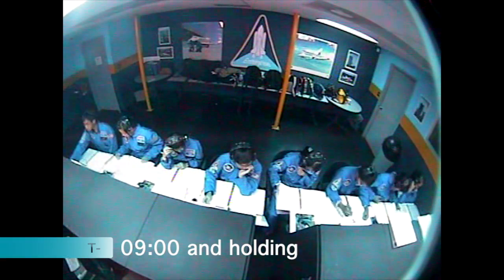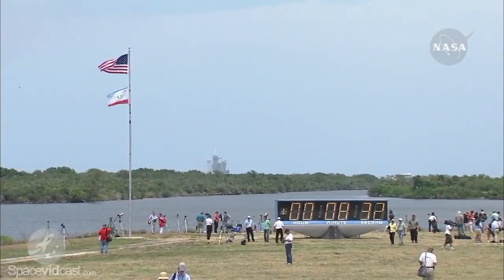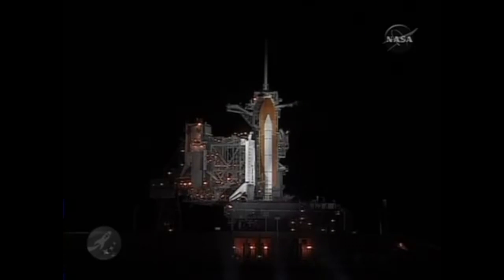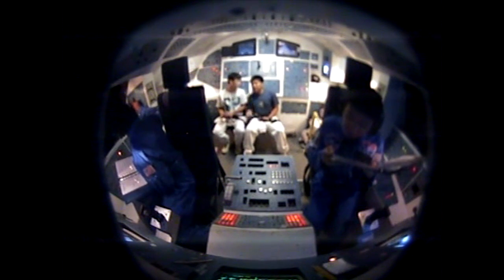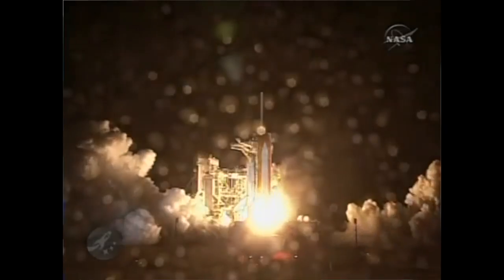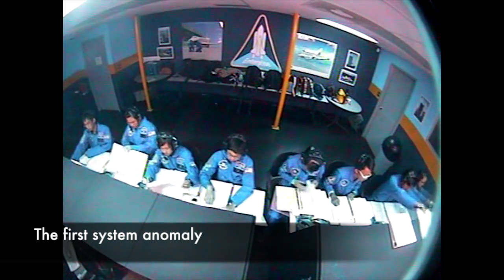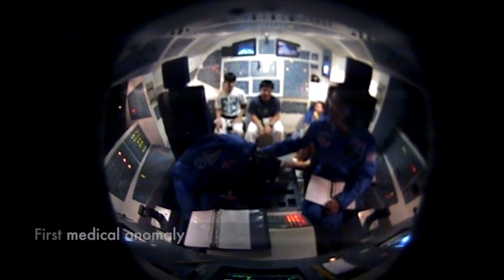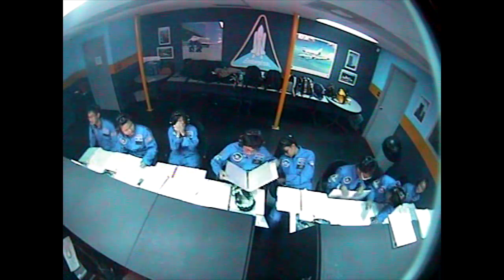Advanced Space Camp @ Huntsville, Alabama - Ascent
15 students from the SST Talent Development Programme embarked on an adventure of a lifetime to Alabama, Huntsville for the Advanced Space Camp 2012 from 23 May to 3 June 2012.